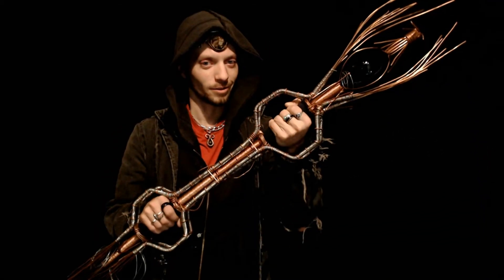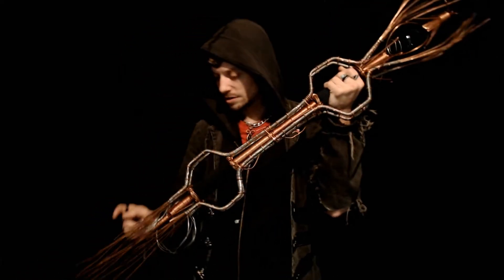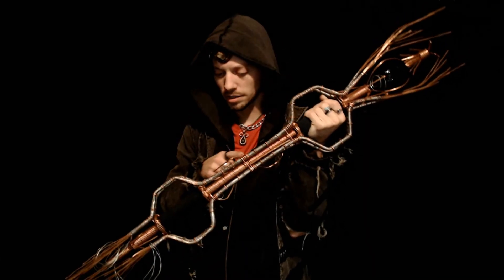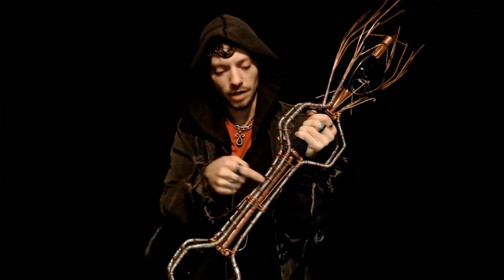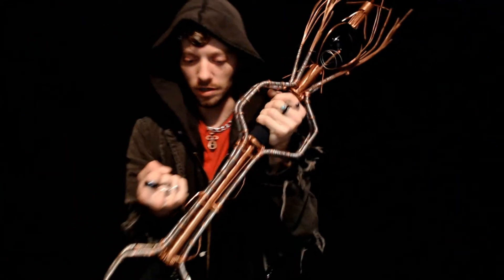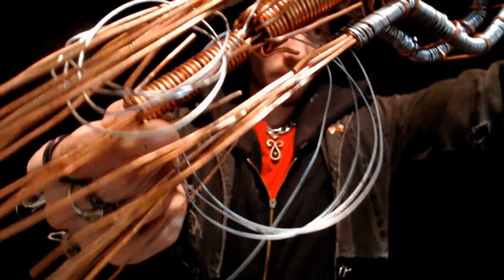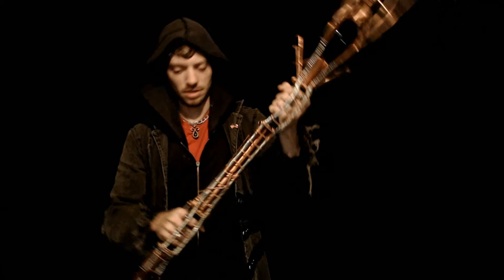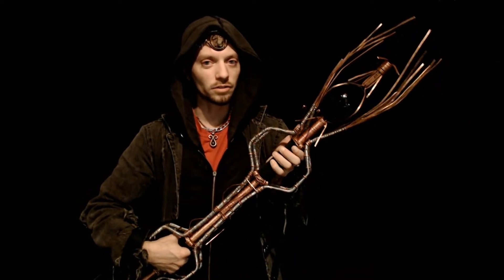NEW PROJECT!! (WIP) Obsidian Electromancy Scepter!!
i can't go live until my internet starts working again so here is a little sample of what i have for you guys :D